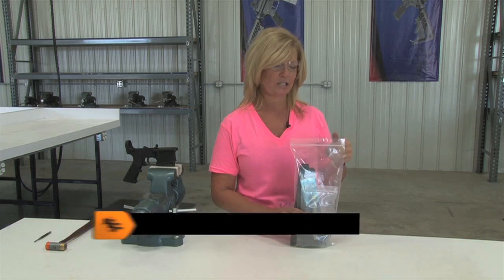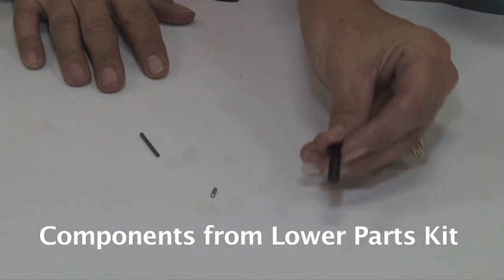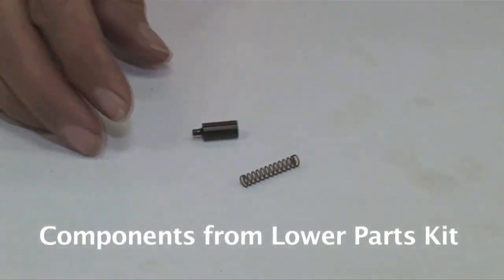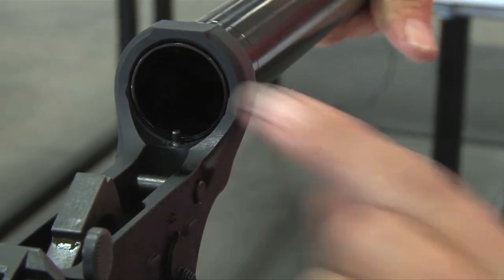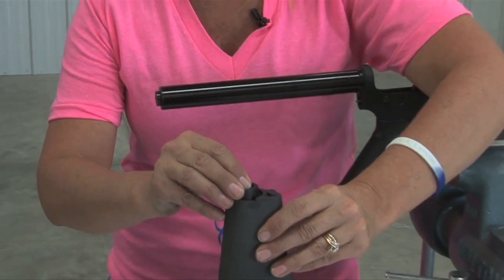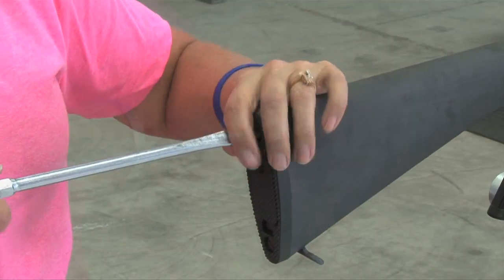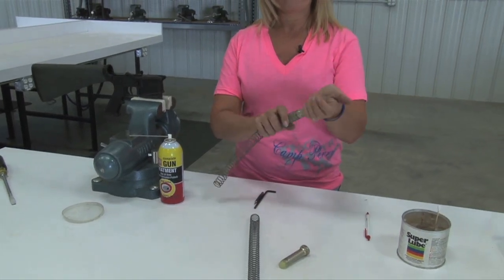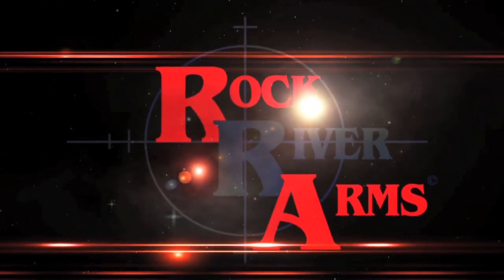How to Install a A2 Stock